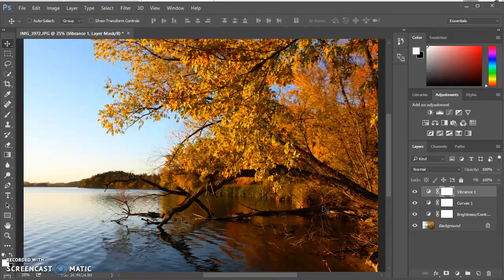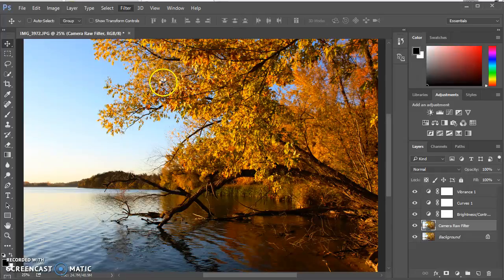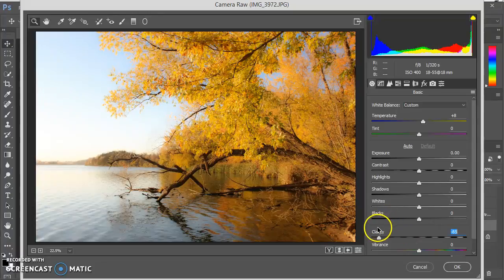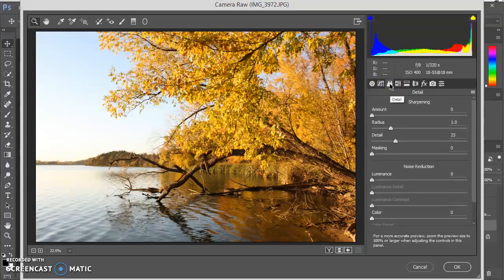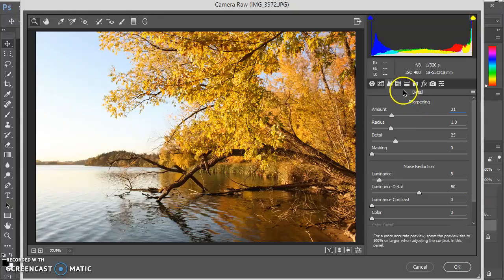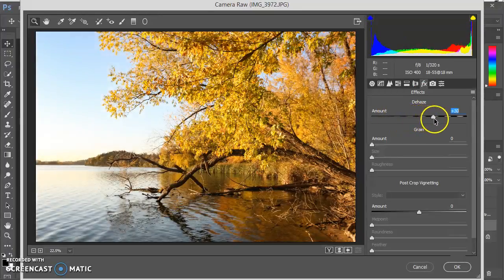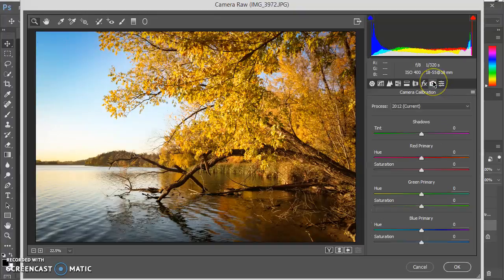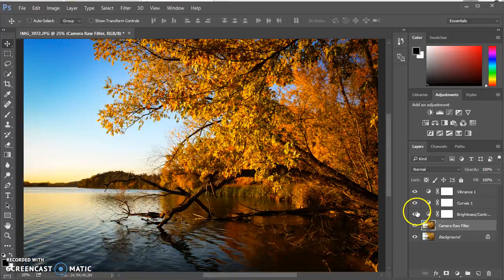3 Camera Raw Filter